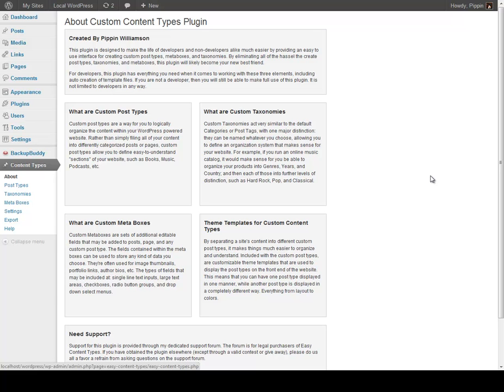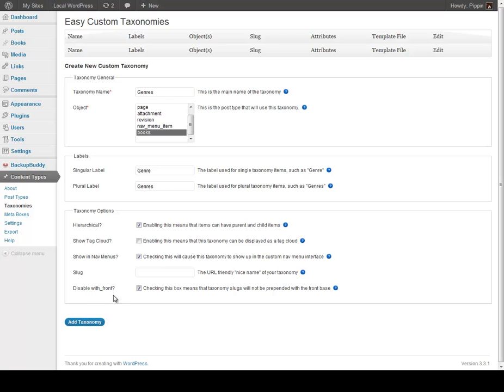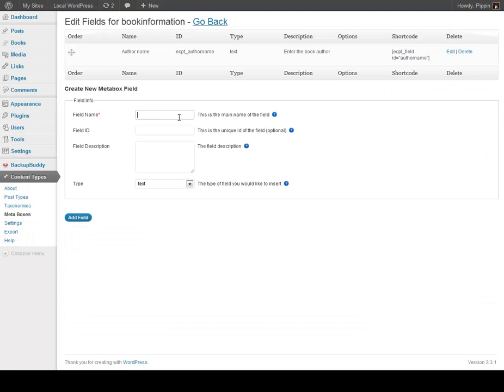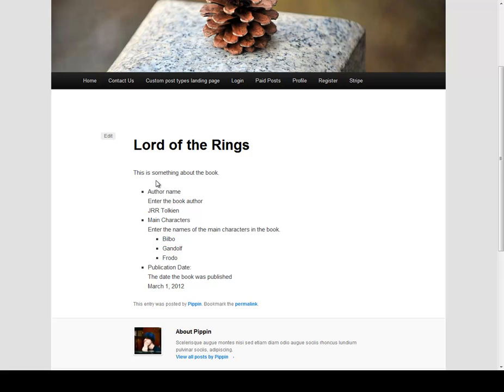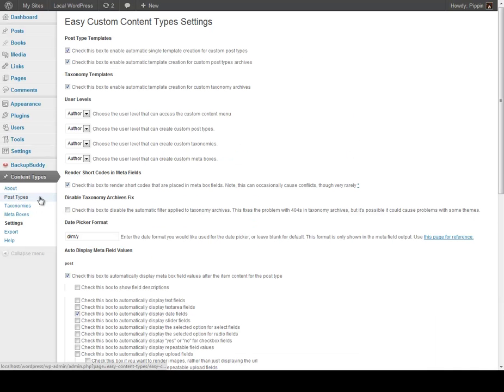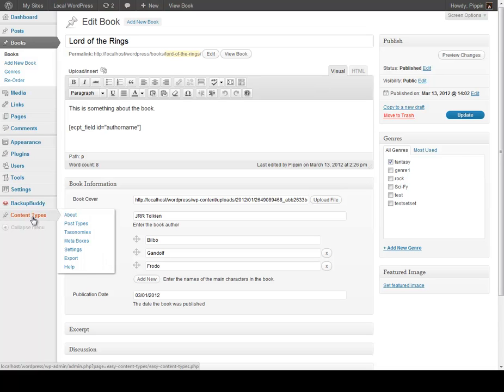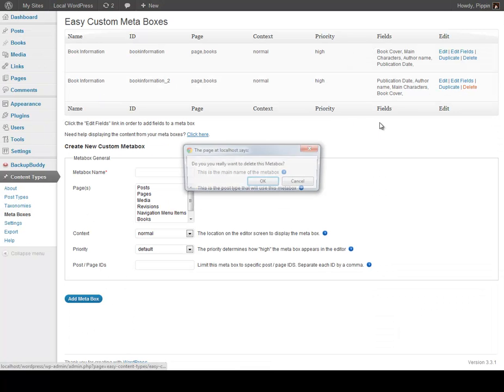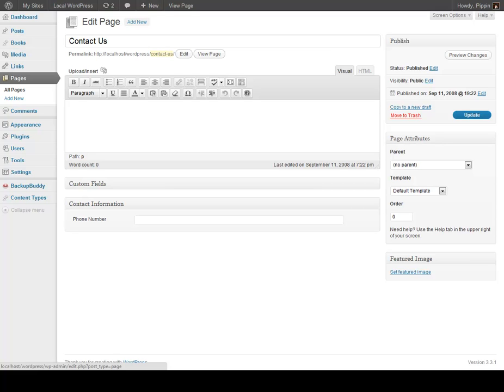Demonstration of Easy Content Types for WordPress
Easy Content Types is a plugin for WordPress that makes it extremely easy to add custom post types, taxonomies, and custom meta boxes to your WordPress without ever touching a single line of code.